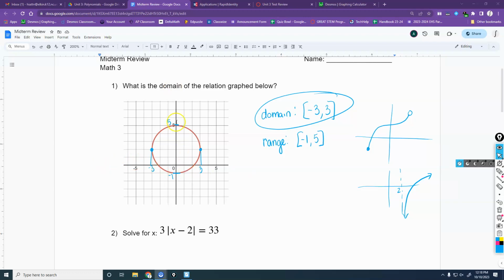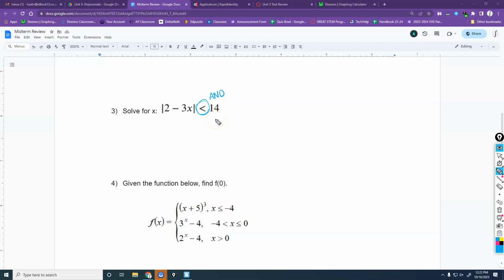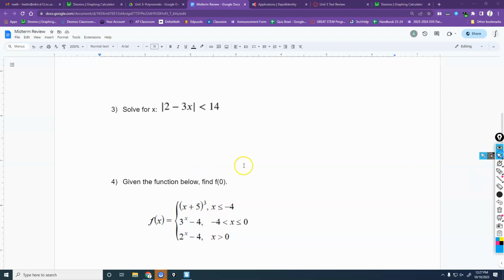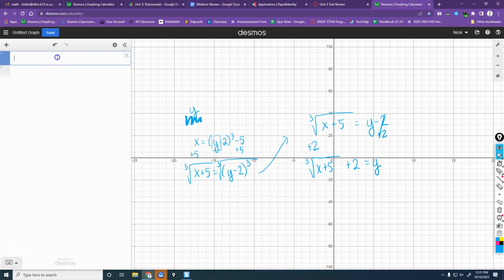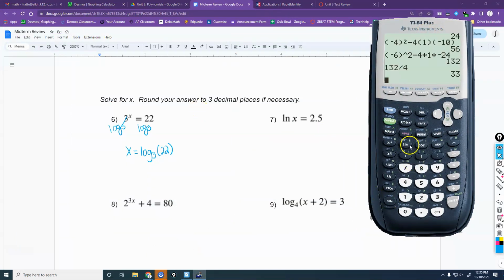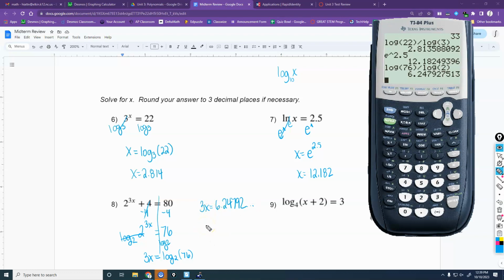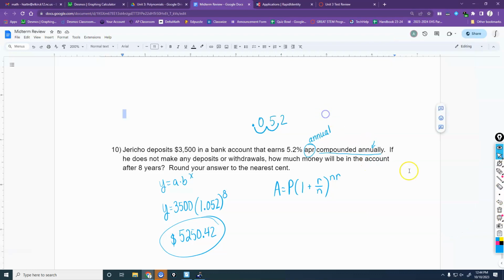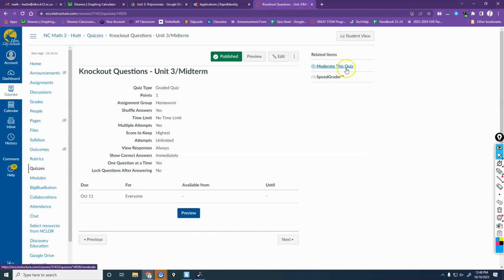Math 3b: Notes 10/10